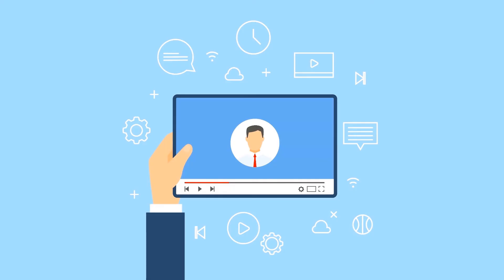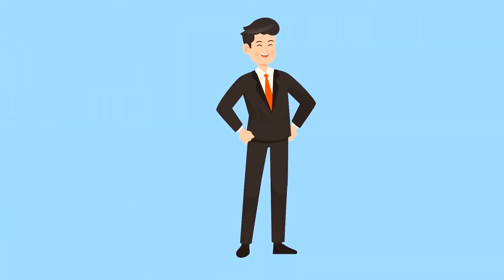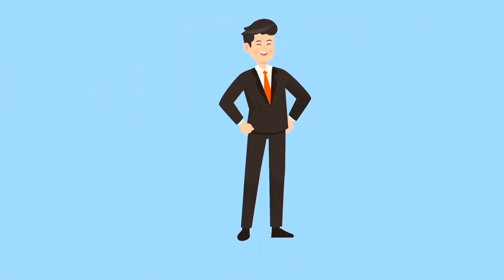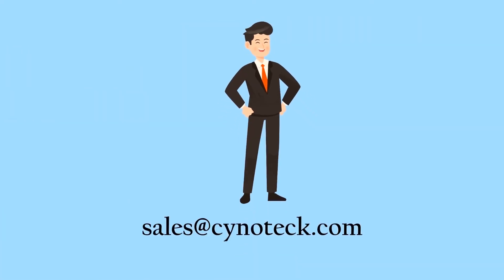Cynoteck Offshore Development Center in India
Set up your own offshore development center in India with Cyntoeck to improve operational efficiency and reduced cost.

Video Transcript :
An offshore development center is an integrated and dedicated offshore team helping a company established in a different country. Offshore Development Centre is a smart business model for several kinds of companies that include start-ups plus enterprise companies. This ODC model has been used for many business processes and services like for the creation and maintenance of solutions and software, testing, project management, and technical or customer support.

 Offshore Development Centre has a lot of benefits like:

Low development cost

 Most companies hire the best offshore developers from other countries at lower costs.

Accessibility to large tech pool

Several companies outsource their operations to many countries to increase their global influence and to also get the benefit of working with a different team of offshore developers.
Improved productivity
Offshore development center gives you the advantage of serving at two different time-zones. This decreases the time-to-market of your software product.
No infrastructure cost
Clients do not have to pay for any infrastructural expenses which make this suitable for any type and size of an organization.